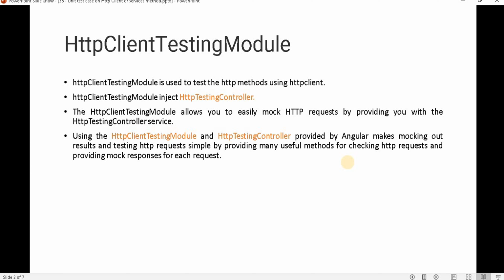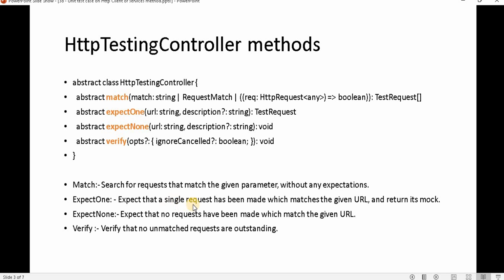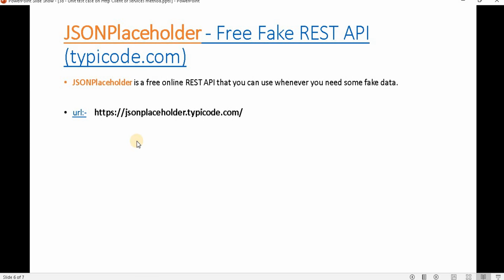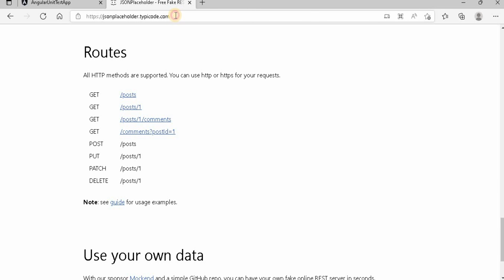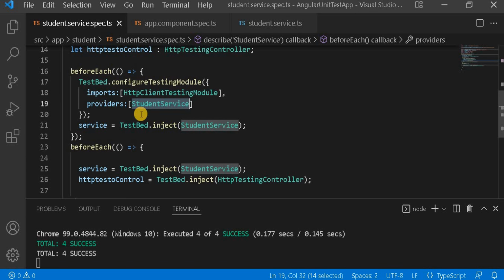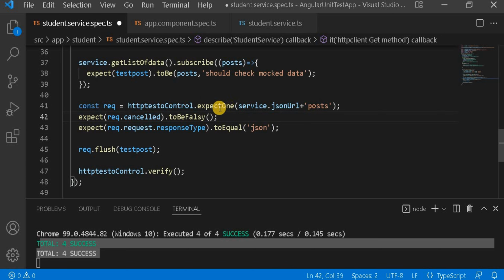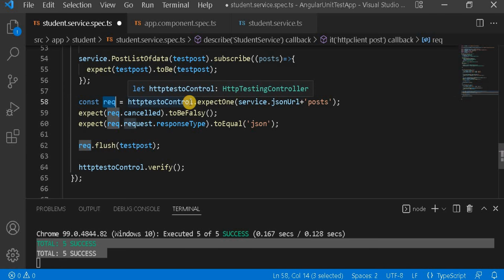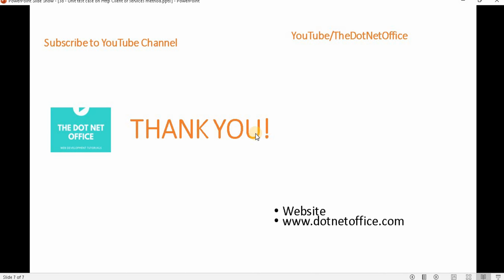Part 38 -Angular Unit test case on Http Client or services method | Angular unit test case Tutorials